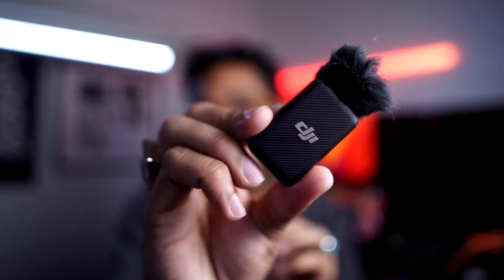BEST!! budget podcast mic under $100? (AT2020 & PD70)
The Presonus PD-70 is a dynamic microphone purpose-built for voice-over in the arenas of podcasting, broadcasting, and live-streaming. With its end-address design and clear and focused audio capture, the mic not only sounds the part—it looks the part, too.

The microphone offers a cardioid polar pattern, which is the best natural defense against unwanted room reflections: this polar pattern focuses audio capture on what ever is in front of the capsule and minimizes sound coming from the rear of the mic.

Purpose-built for podcasters and content creators on a limited budget, the Audio-Technica AT2040 Hypercardioid Dynamic Microphone benefits from A-T's decades of expertise in constructing trusted microphones for the studio and stage. The AT2040 features a large-diaphragm dynamic capsule in a classic end-address configuration, just like traditional broadcast-style mics used by pros. Not only does the mic deliver a warm, yet robust vocal tone, but it also picks up minimal background noise and room reflections, thanks to its hypercardioid polar pattern